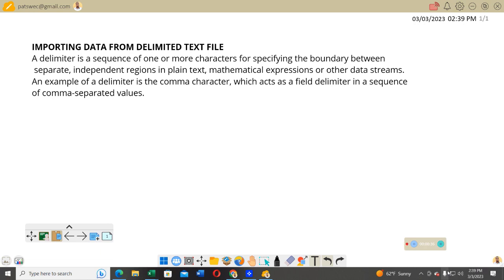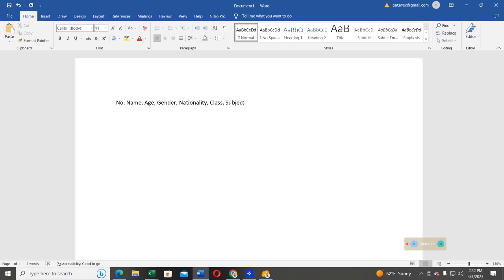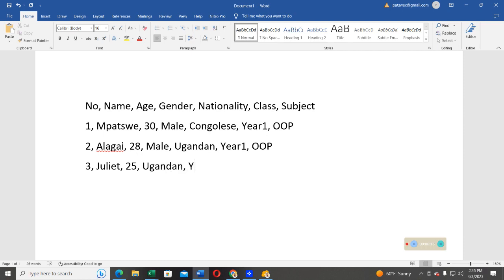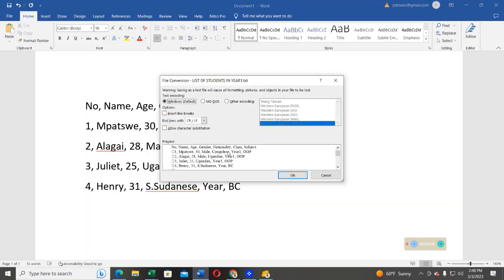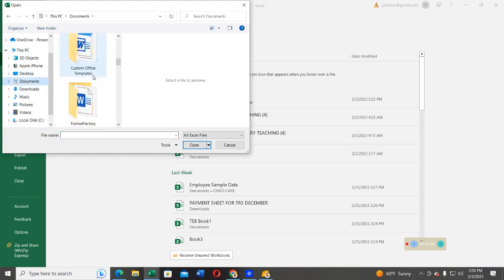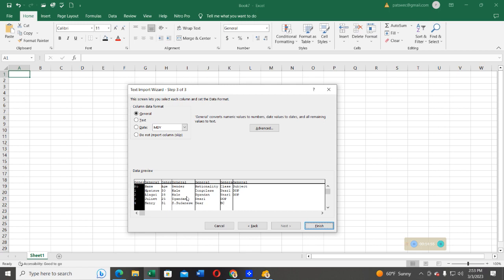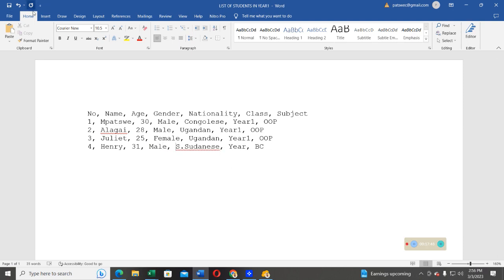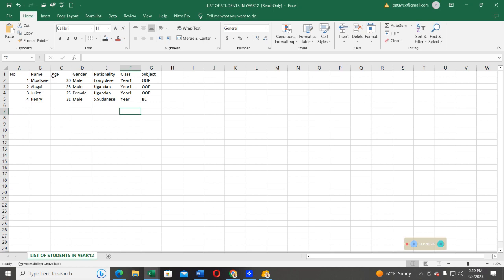How to Easily Import Data from Delimited Text Files in Microsoft Excel by Mpatswe Tebtalks